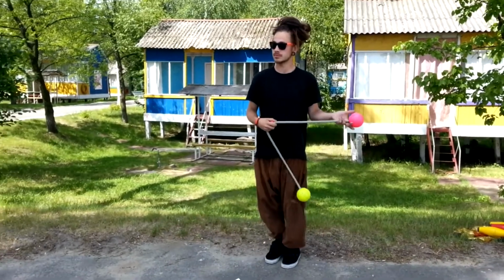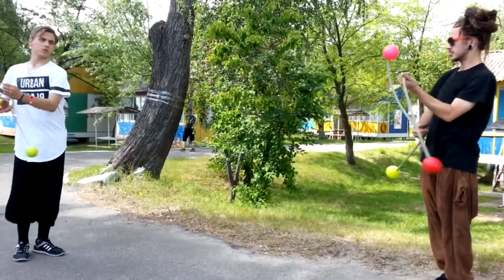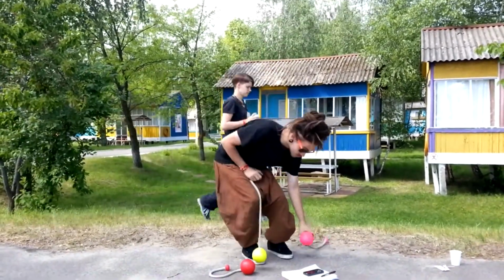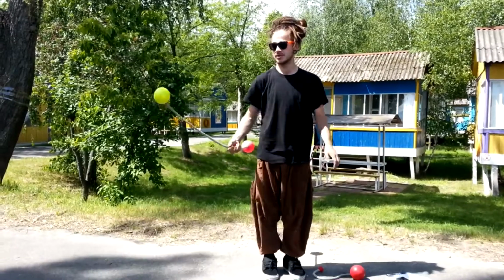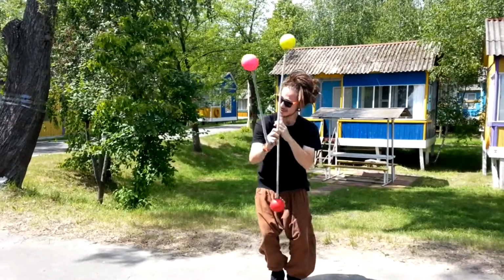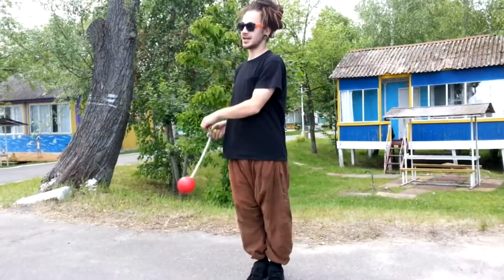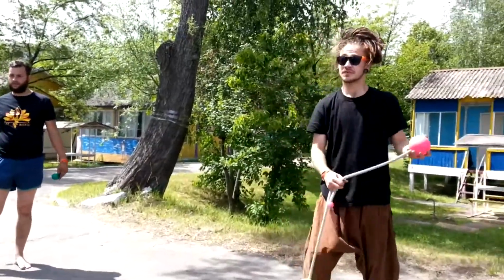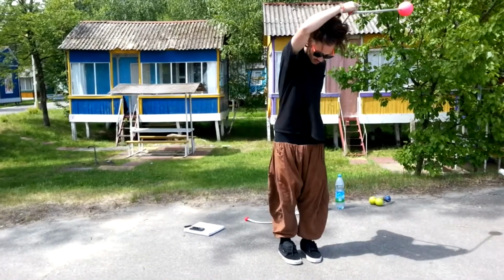КФФ '16, Chris Kelly, мастер-класс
Пои